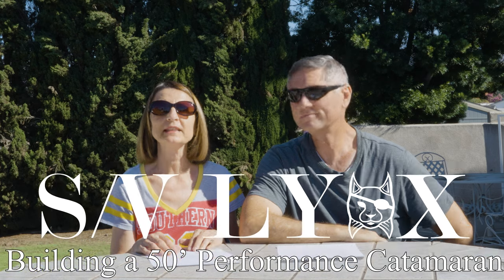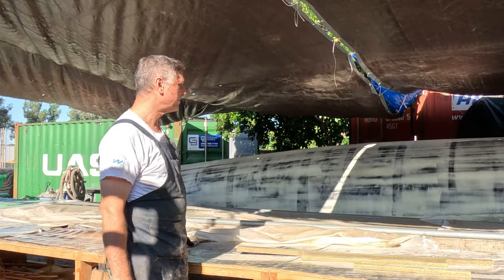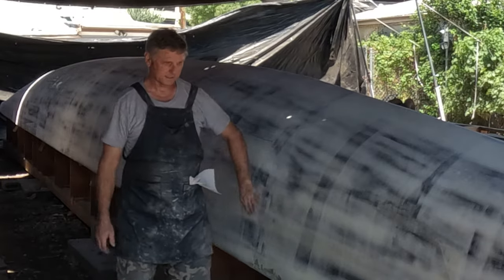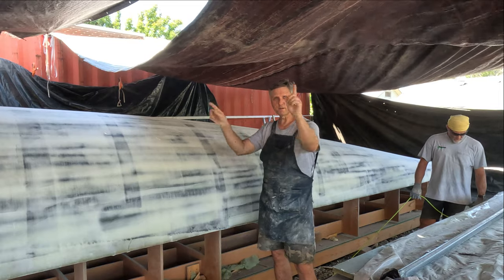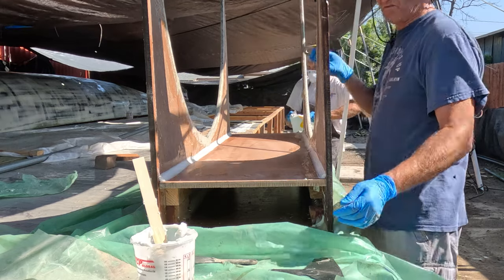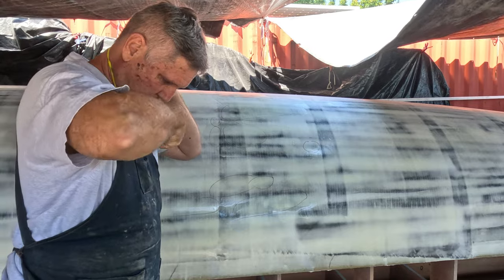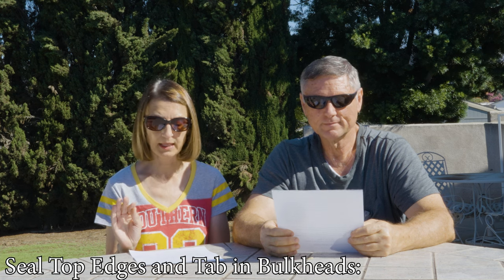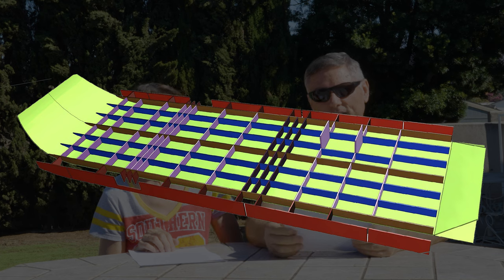Kit E49: Phase 2 Plans and More Hull Fairing!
This week we go over our plan for Phase 2 of building our Schionning Solitaire 1520, performance/cruising catamaran.  And, we get more work done on fairing the port canoe as we get ready to finish up and start strip planking the starboard canoe.  Join the adventure as Admiral Marianne, Captain Blood and our XO, Brian construct our dream boat as we prepare to go on a circumnavigation of plant Earth on the sailboat we built.

0:00:00-Introduction: Introduction to this week's video
0:01:20-S/V Lynx Logo
0:01:35-Hurricane Hillary boat yard update
0:02:40-Torture board sanding
0:04:55-Why we have to cut the strips before rolling the canoe
0:08:20-Sanding the second fairing layer and making hull cradles
0:09:45-Why we will have to fair another layer and more sanding
0:12:04-What we do while the sander is cooling
0:15:15-Back to power and torture board sanding
0:18:32-Going over our Phase 2 Plans
0:27:29-Wrap up with the Admiral and Captain
0:28:05-Tribute to our crew member, Cathy Blood